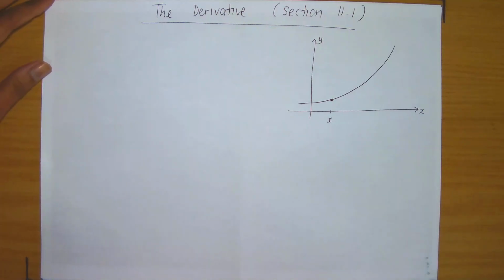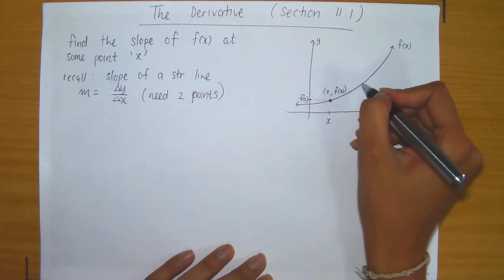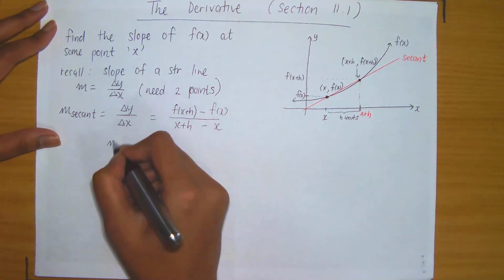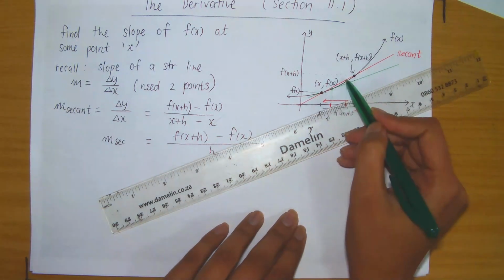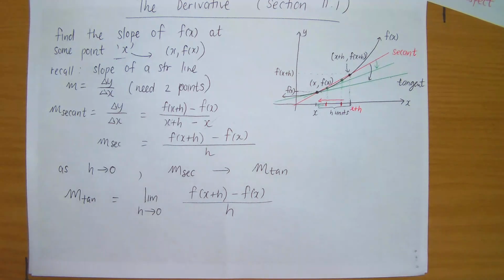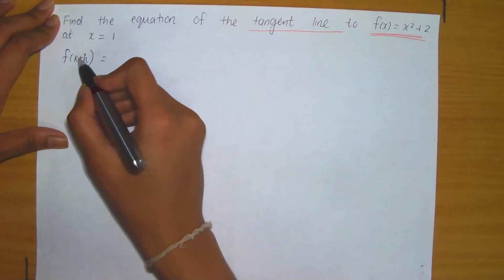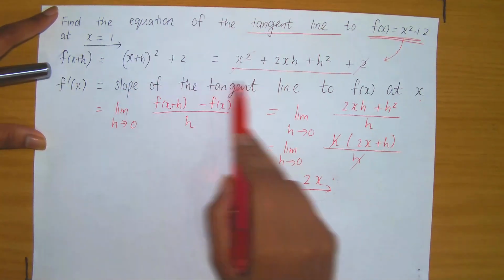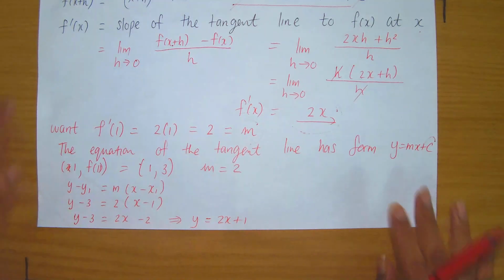The Derivative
In this video, I provide a brief motivational derivation for the derivative of a function. We then look at a application question.